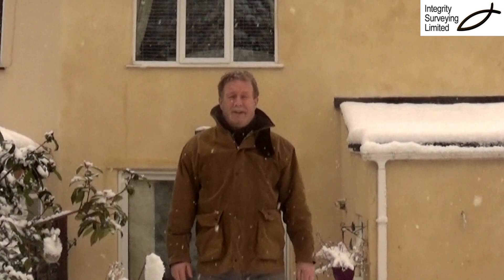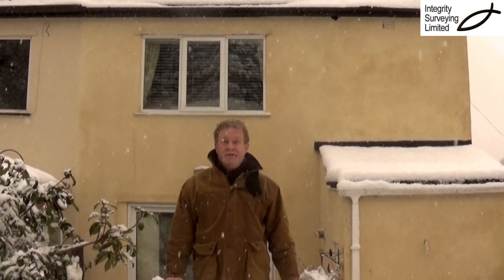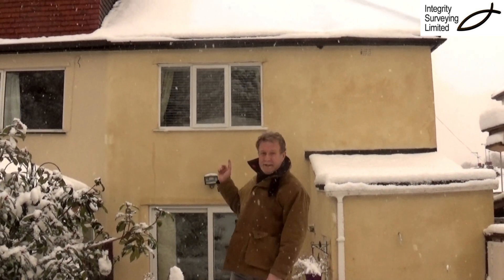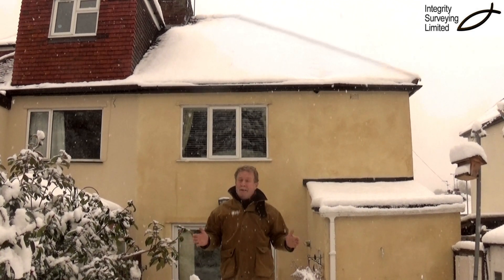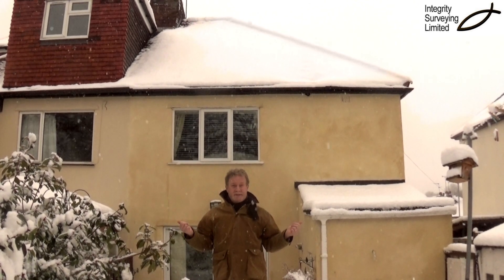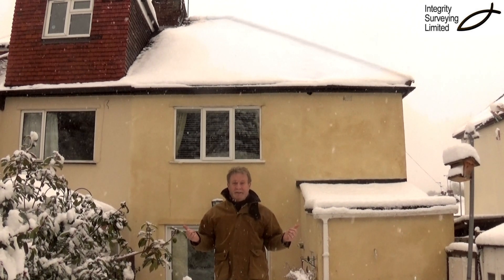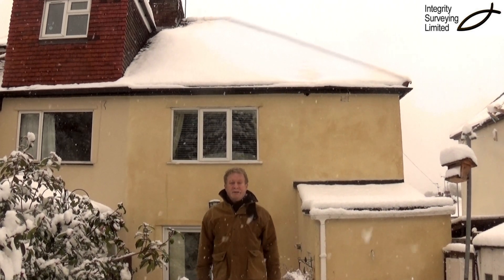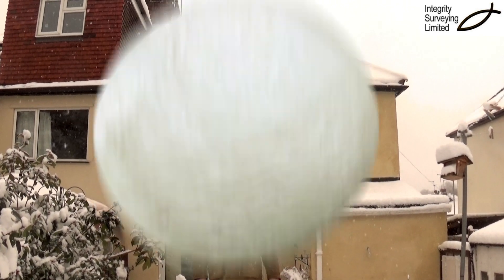Check the Thermal Efficiency of your House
Hope everyone's enjoying the snow here in the West Midlands..
This is also a great time to see how Thermally Efficient your house is.
If you need a building surveyor, choose one with integrity.